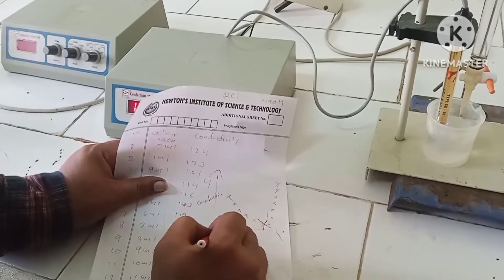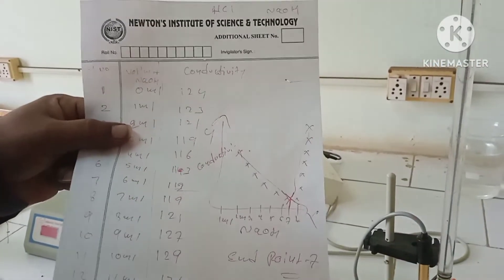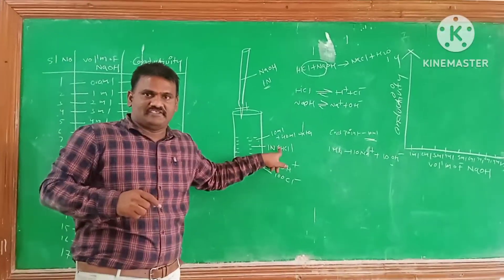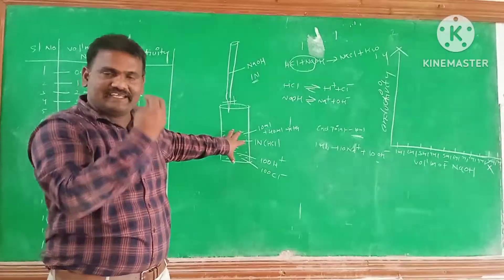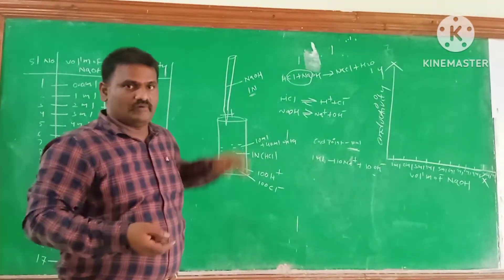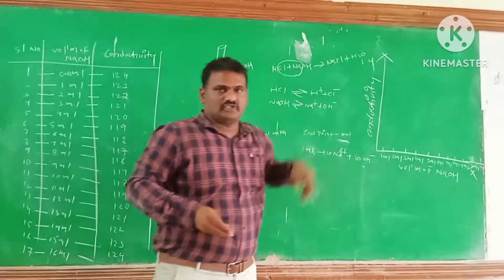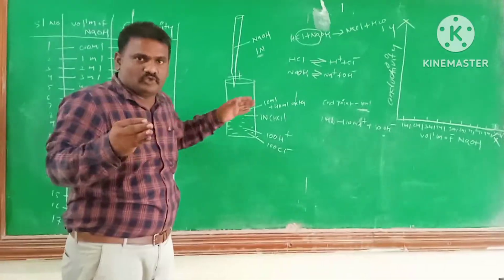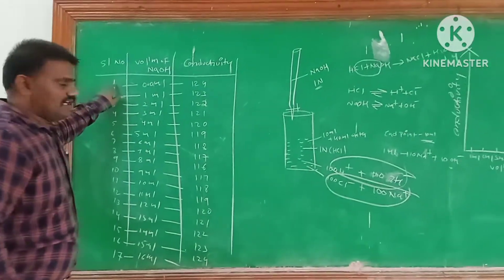chemistry lab - conductimetri titration between strong acid( HCL)vs strong base( NaOH)